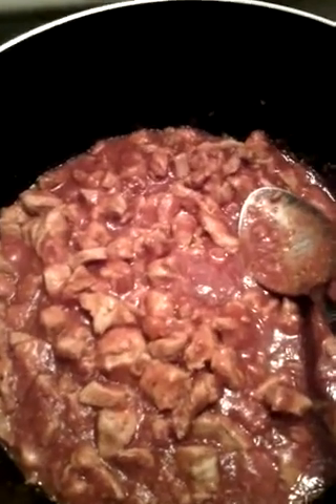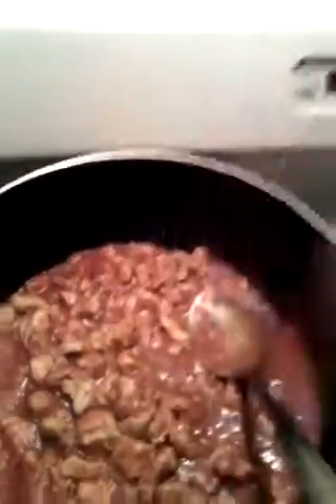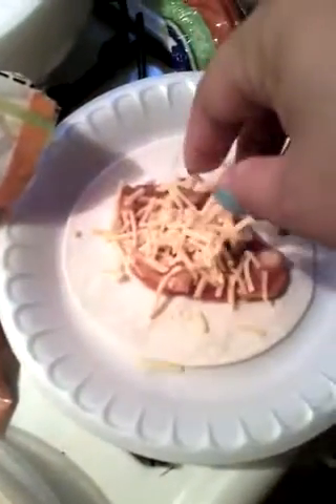chicken burritos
chicken breast with cheese on wrap